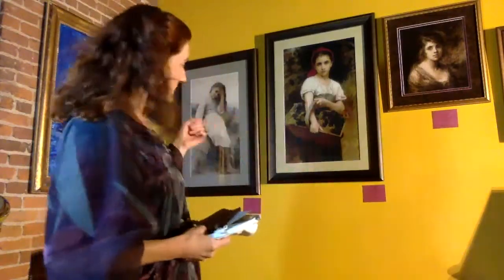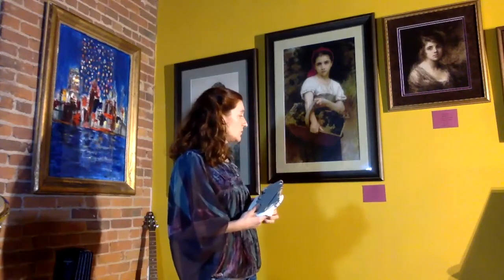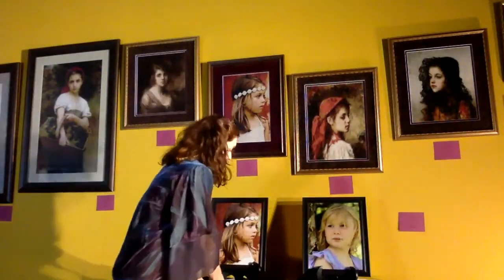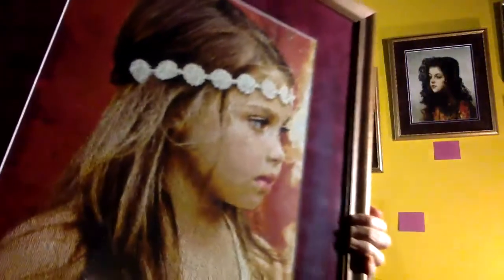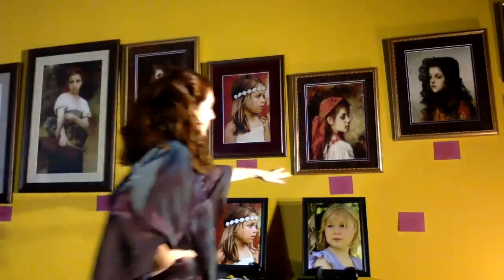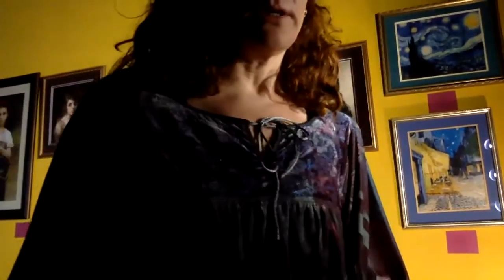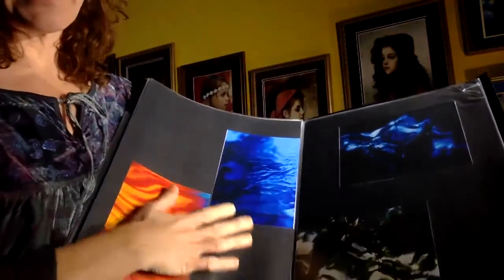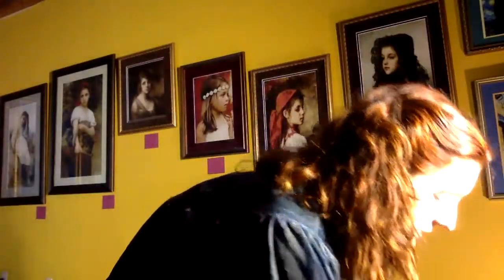Danielle Crohn Guiffrey, "Stitching Gears" Virtual Art Crawl Open Studio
Artist Name:  Danielle Eleonora Crohn Guiffrey @Stitching Gears

Thread Art Portraitist Virtual Art Crawl Open Studio

Hello! My name is Danielle Crohn Guiffrey and I make incredibly detailed Thread Art!

In this video I introduce the seven hand-stitched Thread Art Pieces available for purchase. I also demonstrate the process for  designing a pattern and sewing a portrait on cloth with cotton floss/thread. I explain the process for commissioning an Original Pattern and One-of-a-Kind Hand-sewn Portrait of your loved one!

Public Facebook Page:  StitchingGears (Type StitchingGears in Facebook Search)